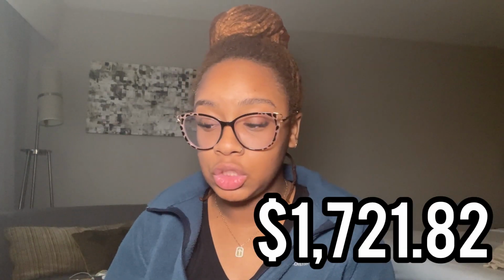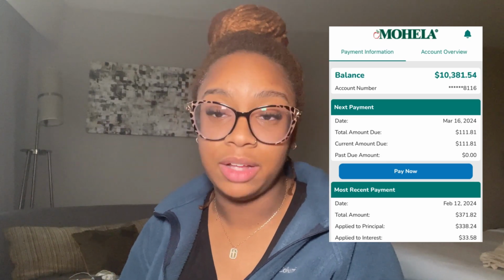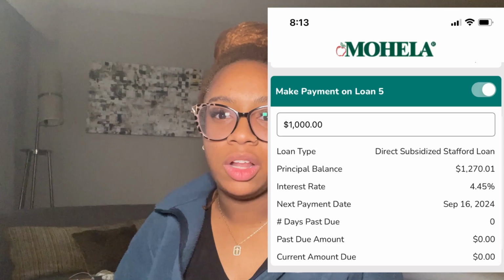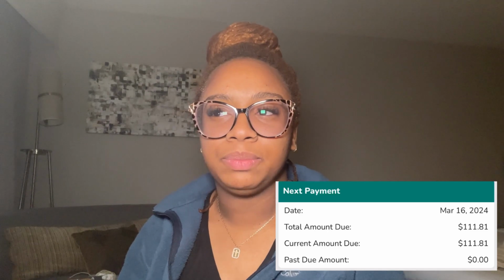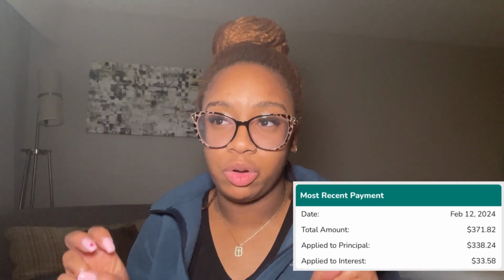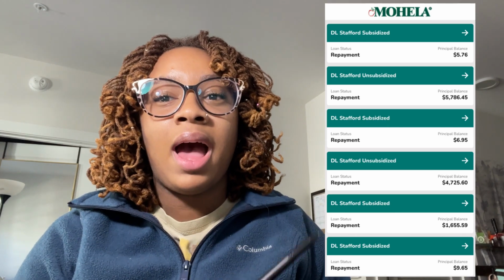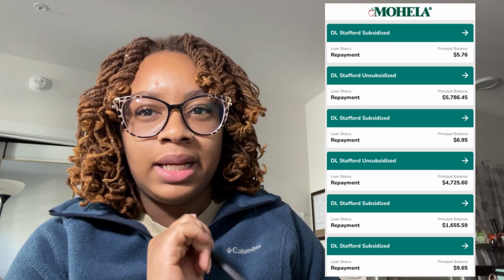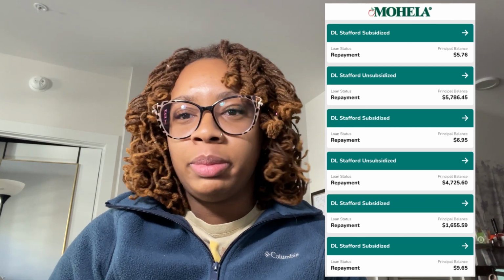Journey to DEBT FREE | February 2024 Update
Lots of progress made this month! I took the Smart Vestor Pro’s advice and cashed out my Roth IRA contributions to pay towards my smallest student loans. I was able to clear that loan out this month and make a large payment towards my car loan. Next month should have an even higher total debt payment amount but first let’s get through a move to a new apartment!

🌸 SNAPCHAT➜ @callmedvddy

Check out Fetch Rewards, and turn any grocery receipt into savings!

Use my code llasmyx, and you'll earn when you redeem offers by scanning your grocery receipts!!

Canon T5i with 18-55mm Lens
Canon - EF 50mm f/1.8 STM Standard Lens
Sandisk 64gb Memory Card
Editor: Final Cut Pro
(NO Networks or Partnerships!!!)